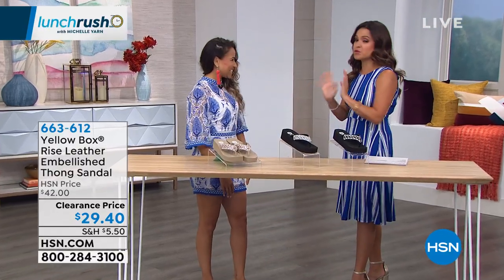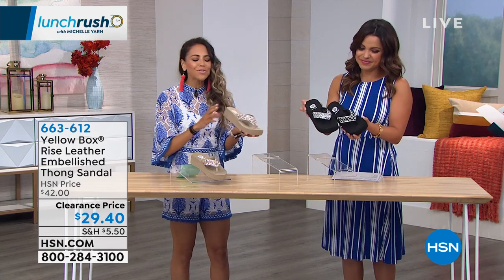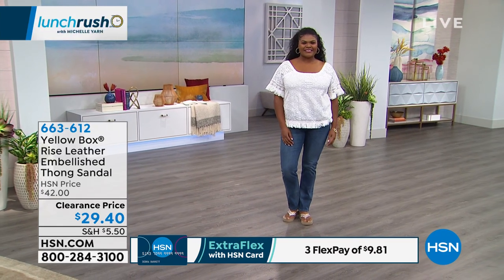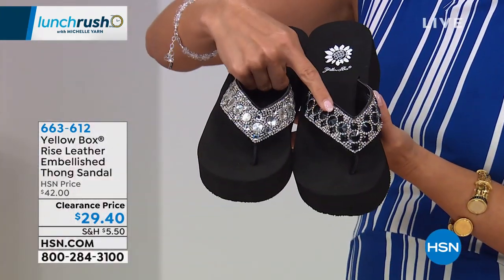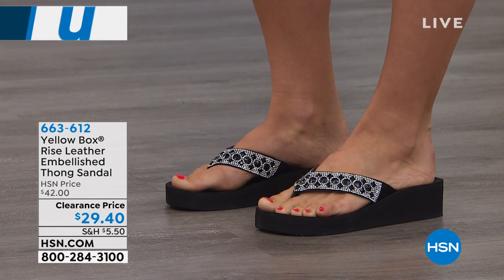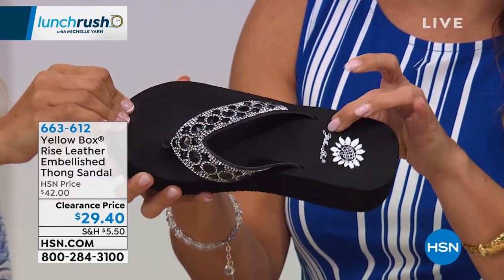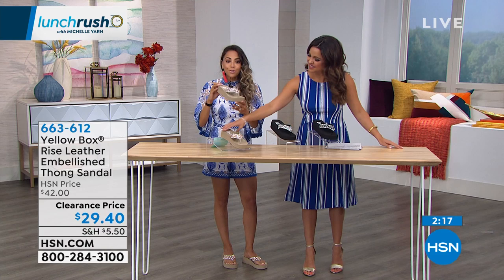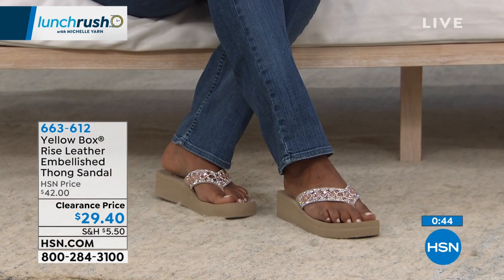Yellow Box Rise Leather Embellished Thong Wedge Sandal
Every day is a good day to sparkle. These embellished leather sandals feature a sturdy platform wedge with a lightweight EVA sole to keep you feet on the ground and your head in the clouds.